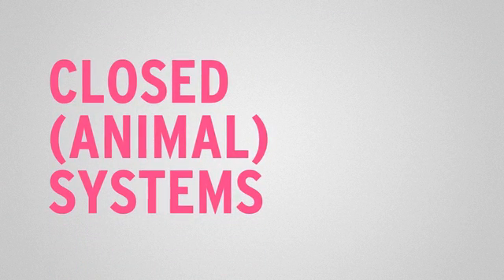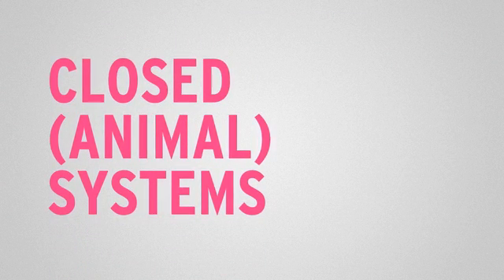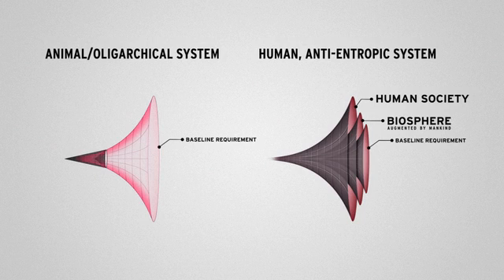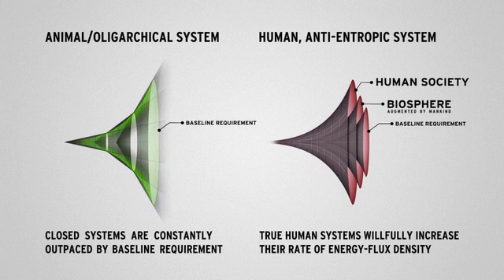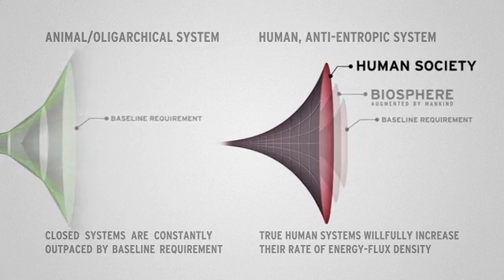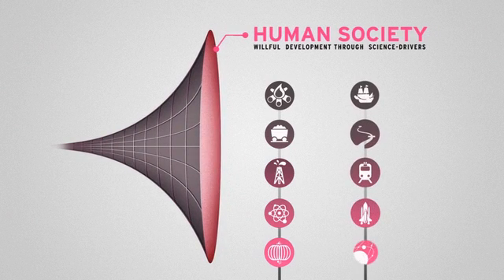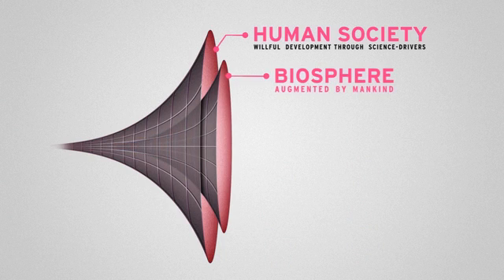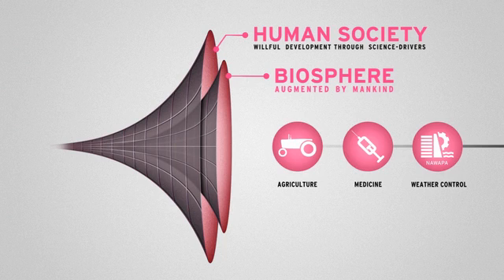Energy Flux Density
Clip from the upcoming LPACTV Feature: Window to Space. This is a brief animated pedagogy of our heuristic diagrams on Energy Flux Density. Window to Space will air on LaRouchePAC.com on February 7th.

we also have a 16hr/day streaming TV Channel